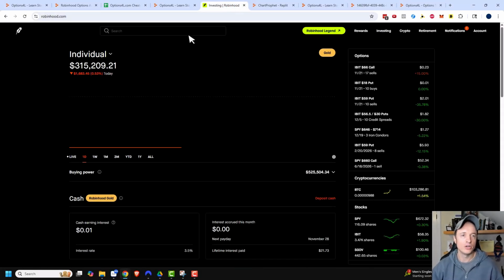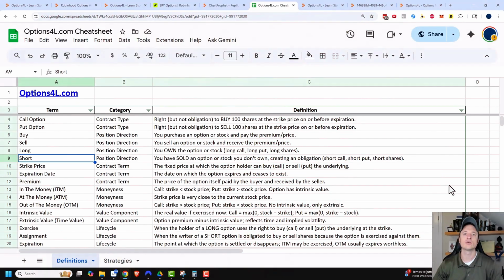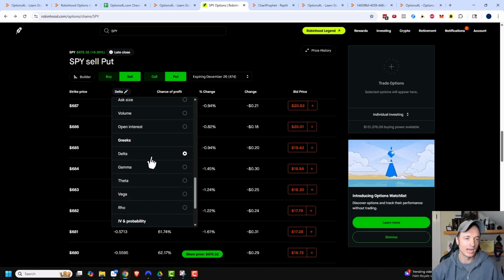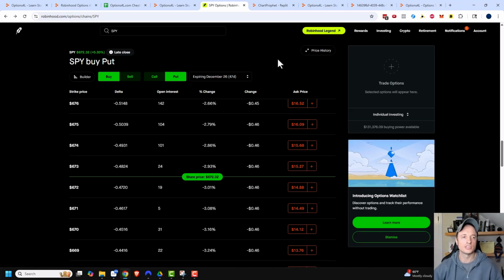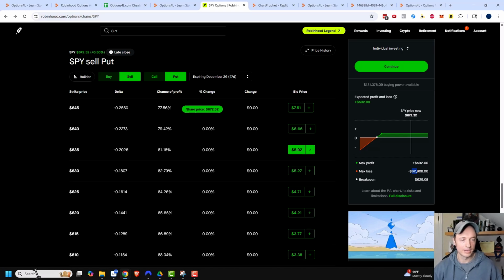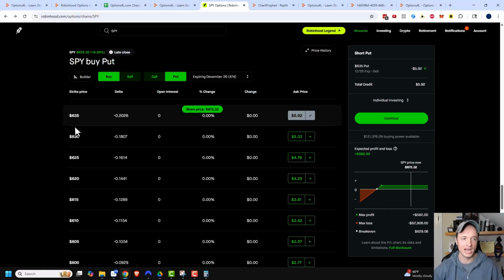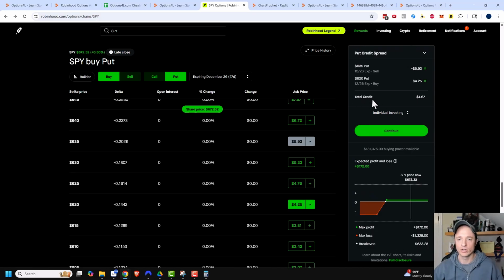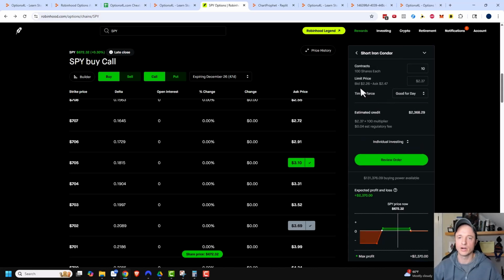How to Trade Options on Robinhood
Learn how to trade stock options on Robinhood step-by-step in this beginner-friendly tutorial 🎯 In this video, I walk you through exactly how to trade options on Robinhood using SPY (the S&P 500 ETF) as an example. You’ll see how to open the options chain, choose calls vs puts, select buy vs sell (long vs short), pick an expiration date and strike price, and understand key metrics like Delta, chance of profit, volume, bid, ask, and mark prices.

We’ll also build real example trades together, including a short put, a defined-risk put credit spread, and an iron condor on Robinhood. You’ll see how max profit and max loss are calculated, how option contracts represent 100 shares, and how changing your strikes or ratios impacts your risk and reward. If you’re trying to understand how Robinhood options trading works in practice, this video will help it finally “click.”

If you’re still learning the terminology around options trading, I’ve put together a helpful spreadsheet with definitions for calls, puts, long vs short, strike, expiration, credit spreads, iron condors, and more 📊 You can find it, along with more options education, on my website.

If you found this video helpful, please like, comment, and subscribe ✅ It really helps the channel and lets me know to make more options trading videos, especially around Robinhood options trading, SPY options strategies, put credit spreads, and iron condors for beginners.

0:00 Introduction to Trading Options on Robinhood
0:35 Navigating the Robinhood Options Chain
3:01 Customizing Options Chain Metrics and Data
4:40 Setting Up a Single Put Option Trade
5:56 Analyzing Profit and Loss for a Single Put
7:16 Building a Put Credit Spread (Defined Risk)
8:34 Advanced Trade Ticket Customization and Ratios
9:32 Example: Constructing an Iron Condor Strategy
10:10 Finalizing and Placing Your Options Order